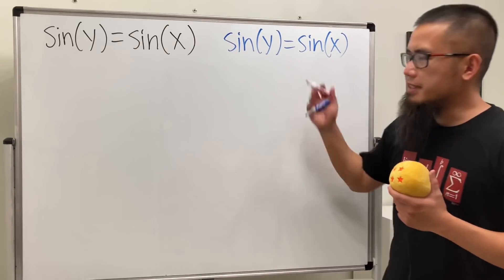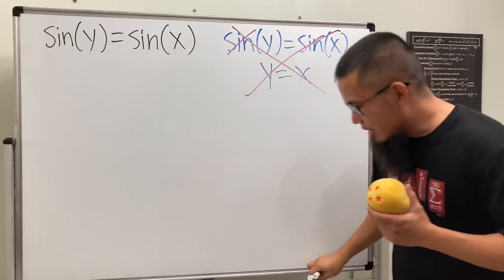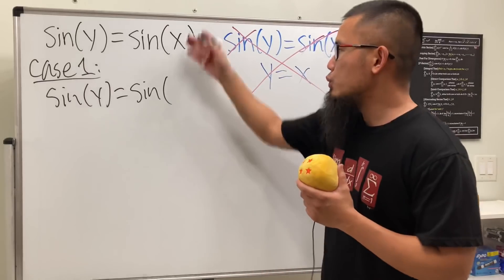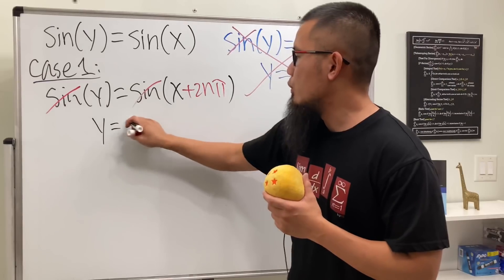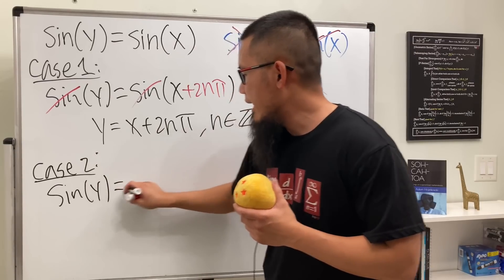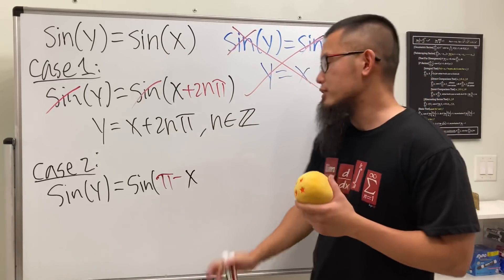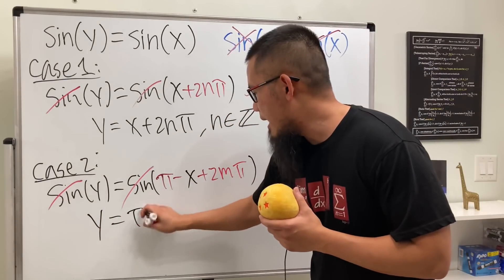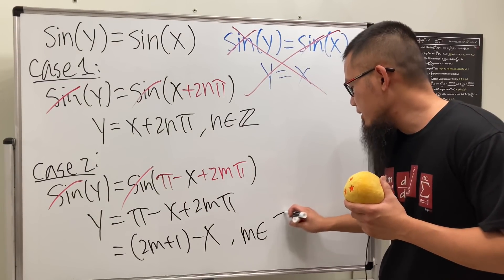so easy, SO WRONG!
How can we solve sin(y)=sin(x)? Can we just simply cancel out the sine?